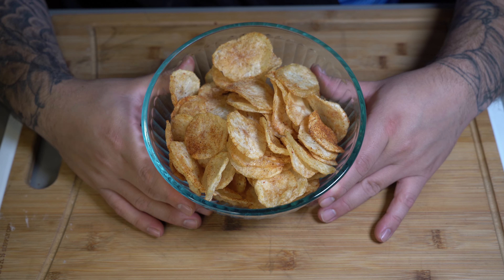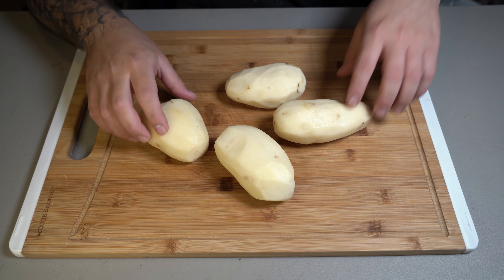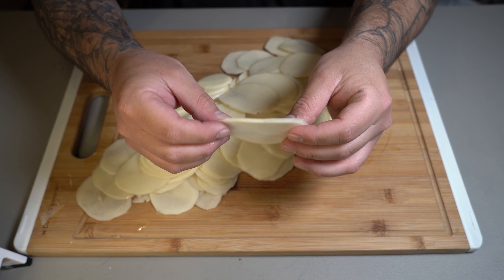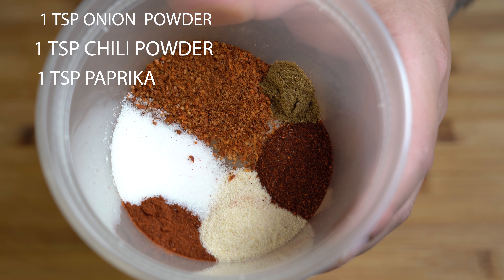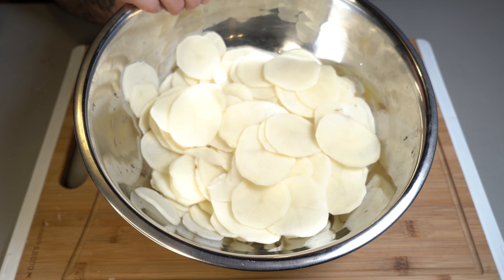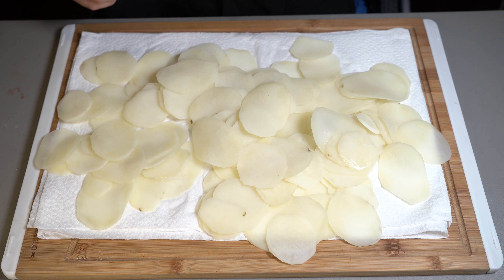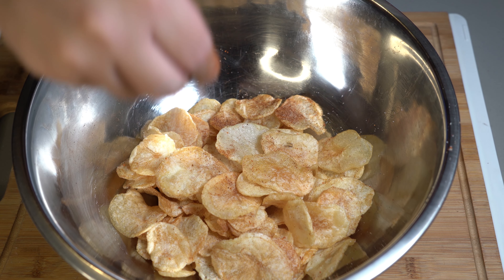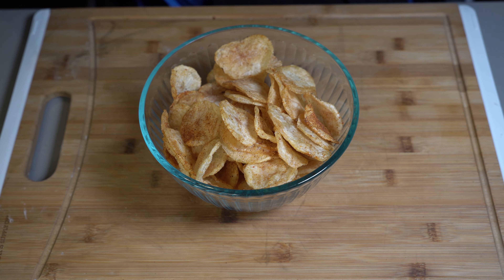Kettle Cooked Chips - The FoodSpot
When it Comes To Snacks, Chips Are the Ultimate winners. I Myself Indulge in a Bag Here & There. The Flavor I Gave These Are a Chile Lime Flavor. They Came Out With The Perfect Crunch

INGREDIENTS
- Yokun Gold/Russet Potatoes
- 1 tsp onion powder
- 1 tsp chili powder
- 1 tsp paprika
- 1/4 tsp cumin
- 1/2 tbsp salt
- 1 tbsp Chile lime seasoning